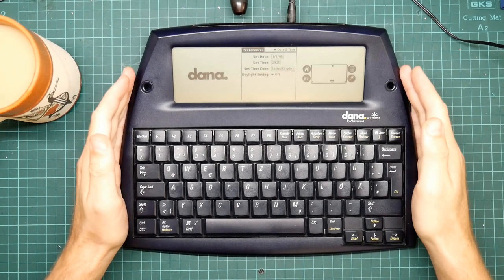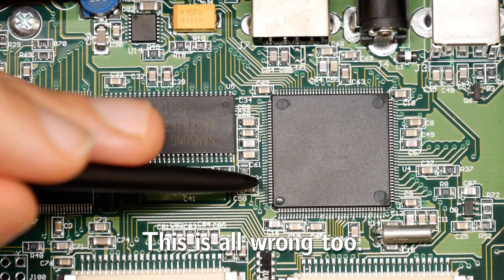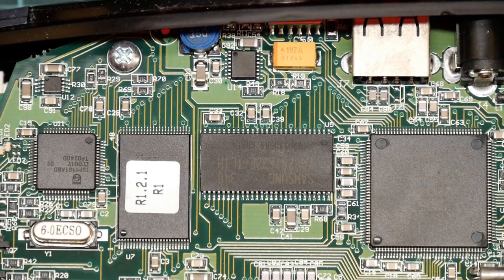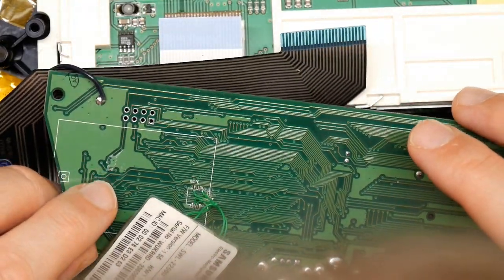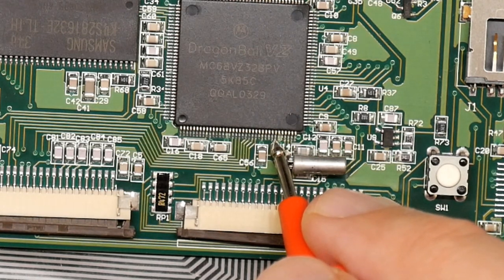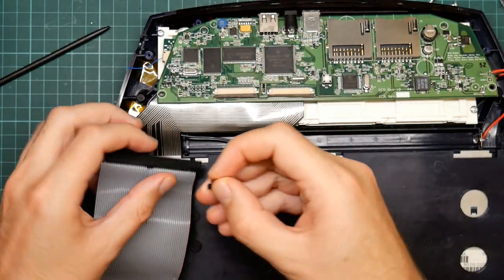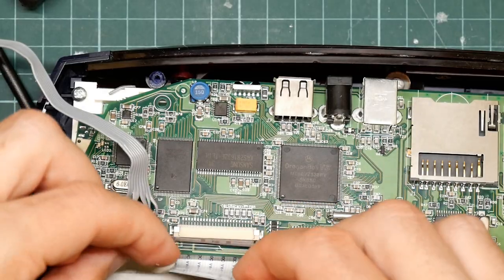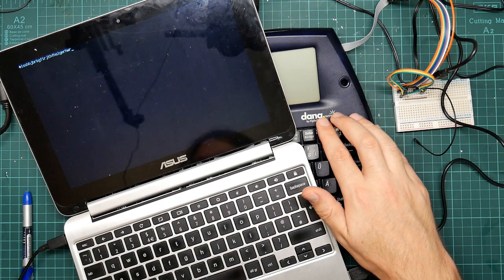Hjalfi reverse engineers an Alphasmart Dana laptop thing: #1, figuring out the debug port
In whch yr hmbl svt rather incompetently figures out how the Alphasmart Dana debug port works, allowing direct access to the CPU while bypassing the boot ROM.

The Dana is a rather nice PalmOS-based mini laptop based around a Dragonball VZ system-on-a-chip processor and loads of flash and RAM. This is a 68000-compatible 33MHz processor which turns out to be rather well documented, and it has a very nice boostrap feature; assert the right signal pin and you can remote-control the CPU (to a certain extent) via the UARTs. This has possibilities...